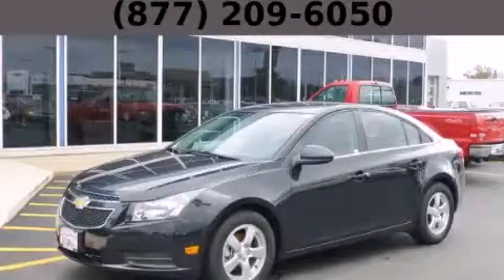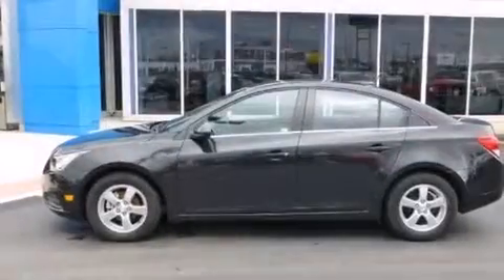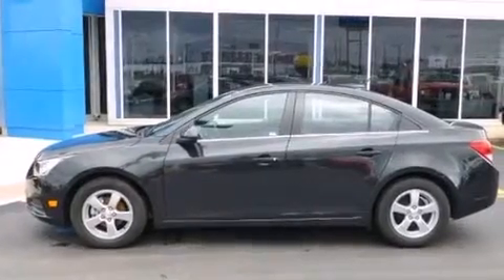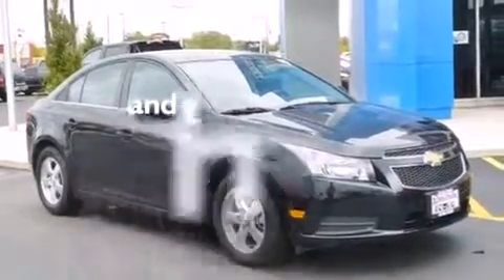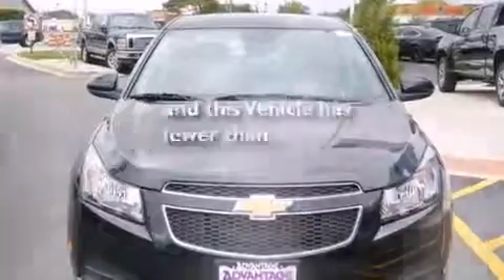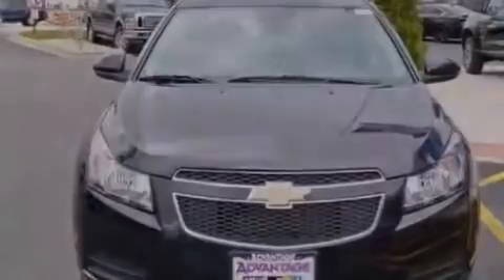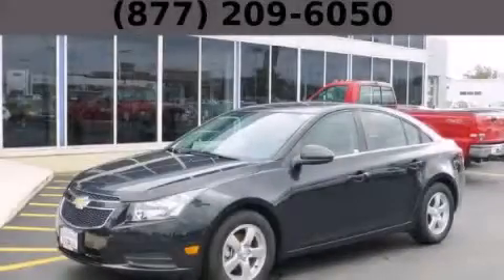2014 Chevrolet Cruze Chicago IL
Year : 2014
 Make : Chevrolet
 Model : Cruze
 Engine : Ecotec Turbo 1.4L VVT DOHC 4-Cyl Sequential MFI Engine
 Trans . : Automatic
 Exterior : Black
 Miles : 20,611

 2014 Chevrolet Cruze Hodgkins IL